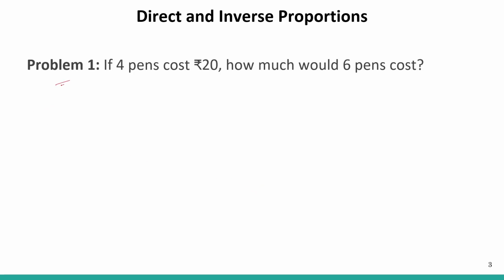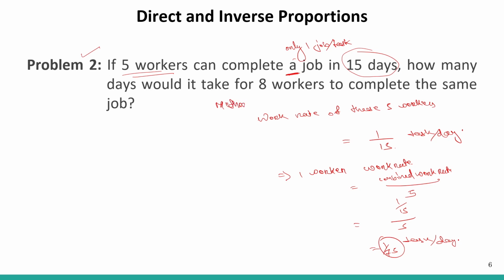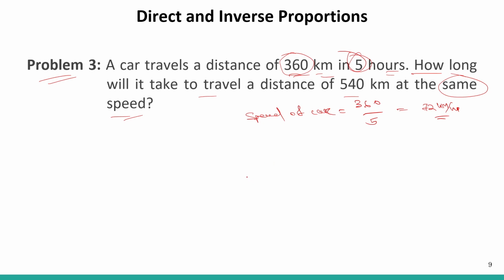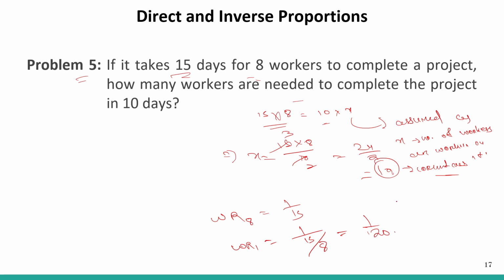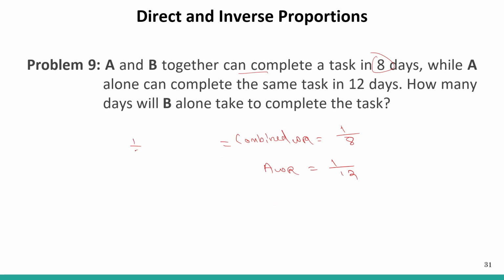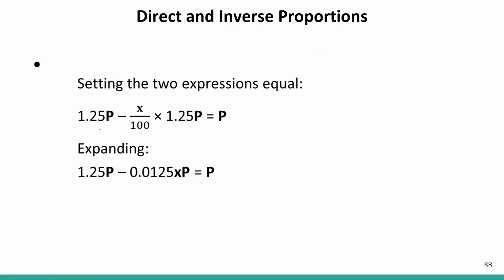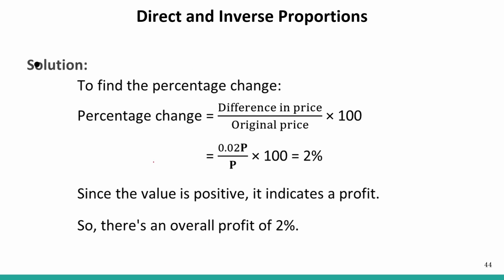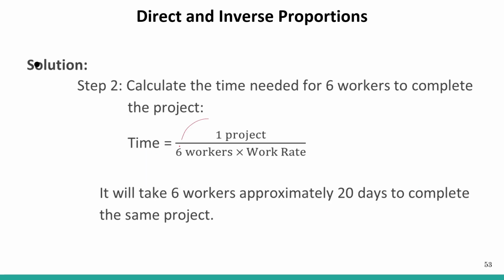Practice Problems on Direct and Inverse Part 3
Subject: Quantitative Techniques
Programme Name: Direct and Inverse
Course Name: CLAT

In this video we have covered exercises based on Direct and Inverse Proportions

📡 Key Features:
Syllabus-focused Content